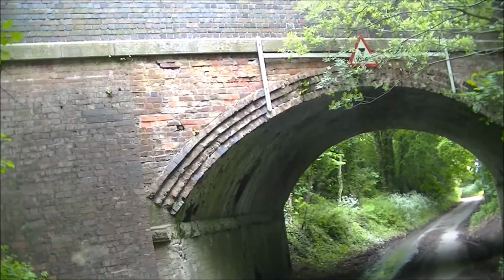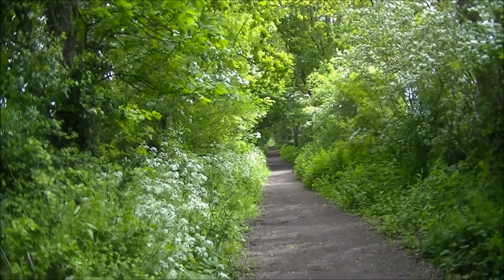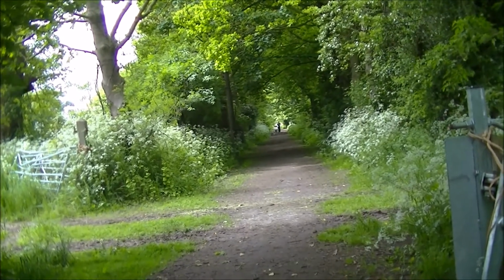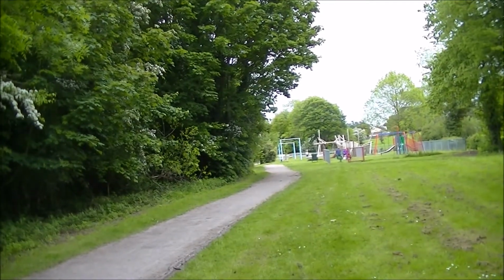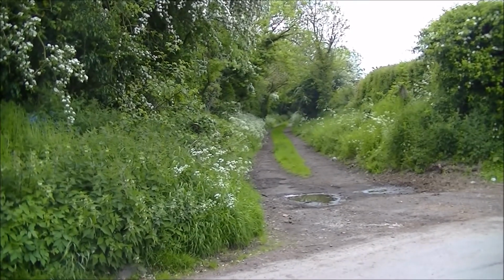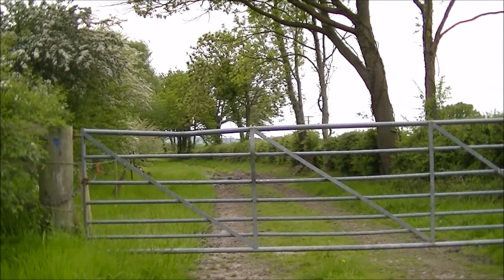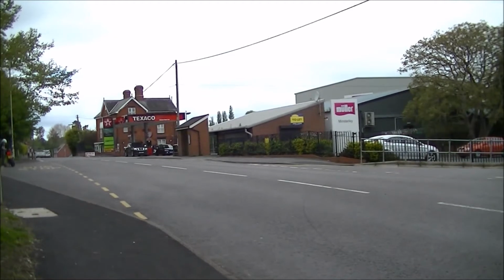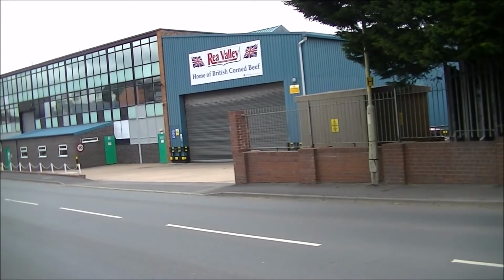Shrewsbury to Minsterley Disused Railway Part 2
In this second part of this journey I explore the disused line from Pontesbury to Minsterley. I discover a fantastic cycle path through Pontesbury where you can walk and enjoy the old line. It is a shame though that the end of the line at Minsterley has been taken over by modern factory developments.